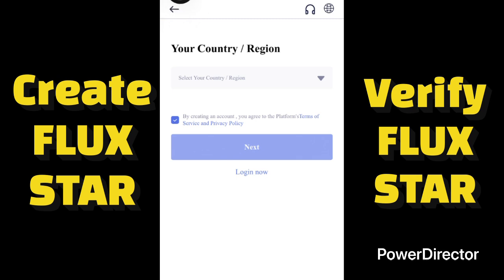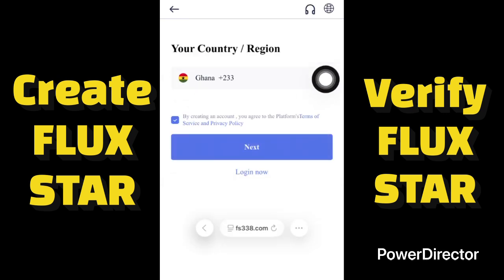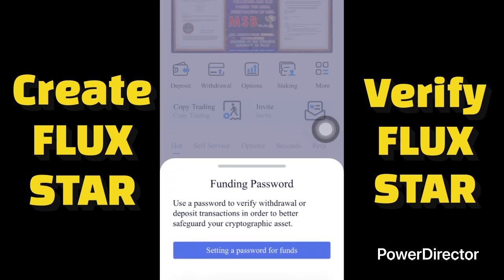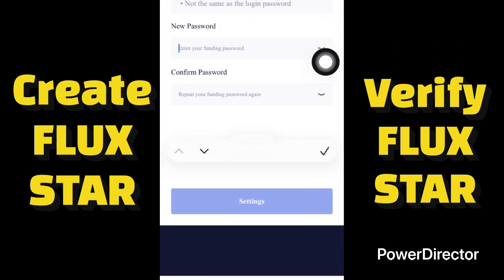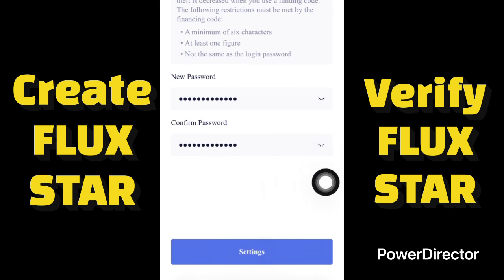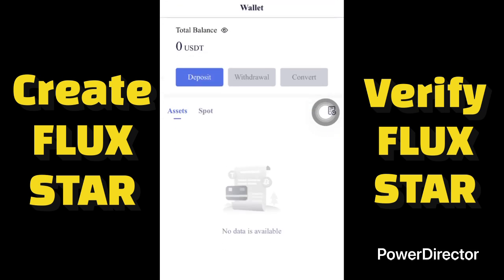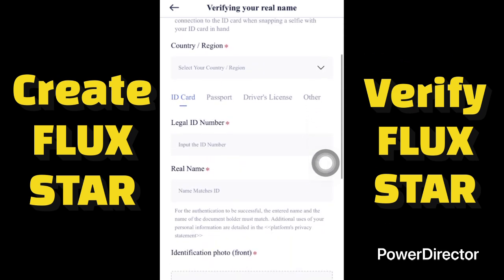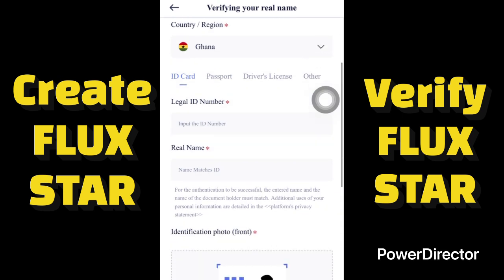How to Register FLUXSTAR Account and Verify It Successfully | Step-by-Step Guide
In this video, I’ll show you exactly how to create your FLUXSTAR account and complete the verification process easily. Whether you’re new to FLUXSTAR or having trouble verifying your account, this tutorial will guide you step by step until your account is fully verified and ready to use.

✅ What You’ll Learn:
• How to sign up for a FLUXSTAR account
• How to verify your email and phone number
• How to complete KYC verification successfully

💡 TIP: Make sure to follow each step carefully to avoid verification errors or delays.

📞 Need Help?
Drop your questions in the comments below — I’ll reply as soon as possible!

Keywords -